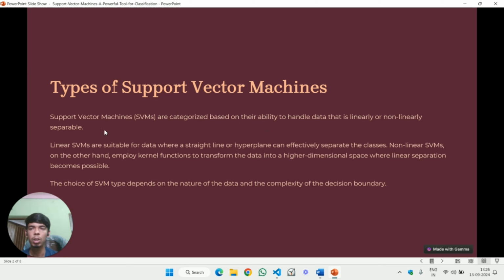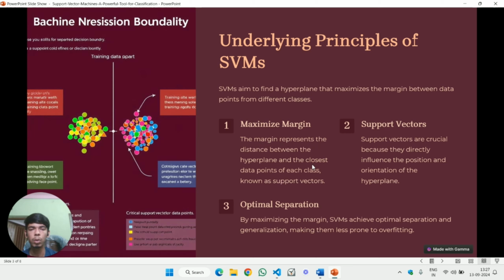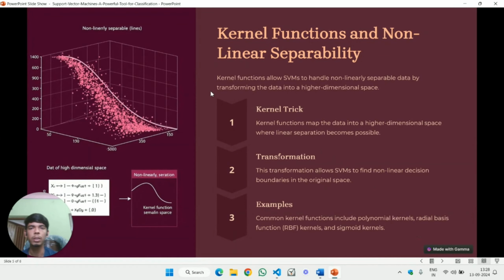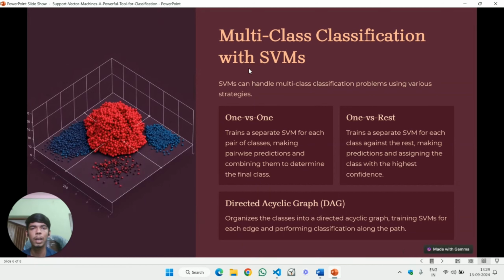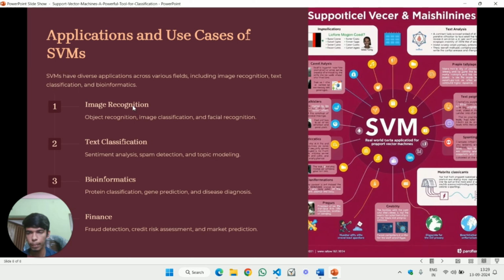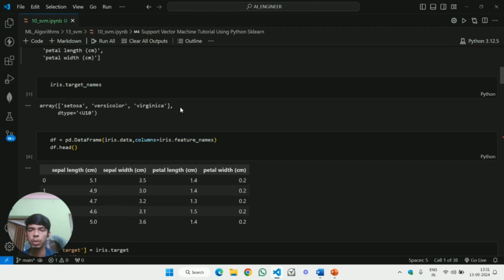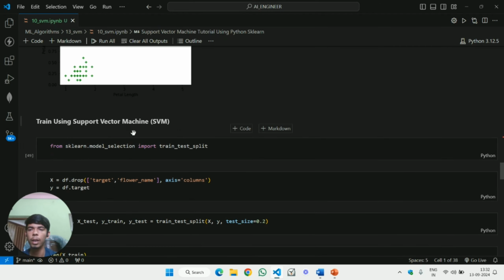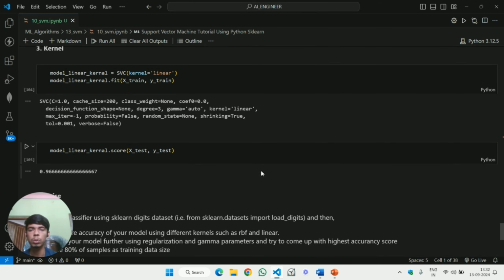Support Vector Machine Algorithms